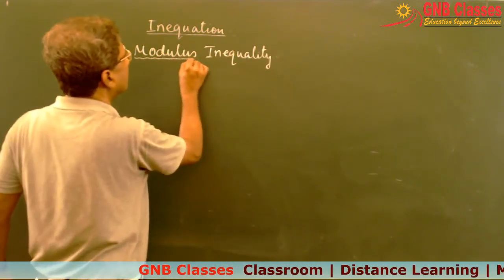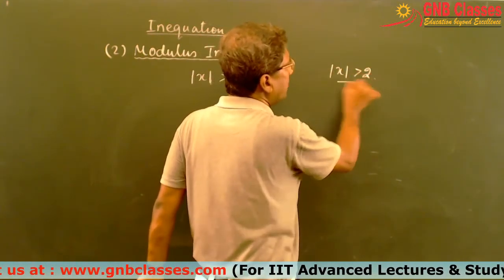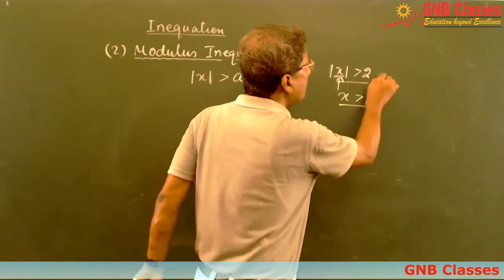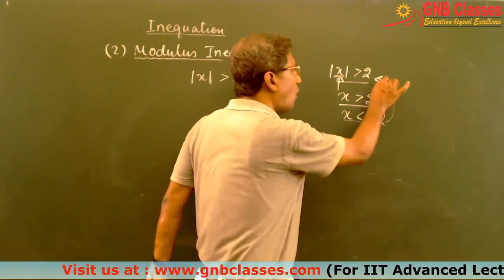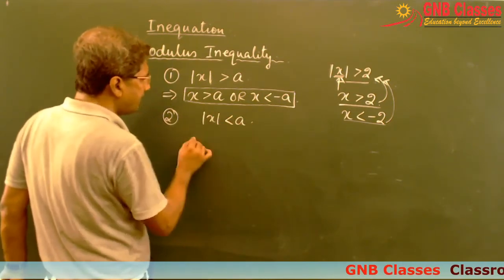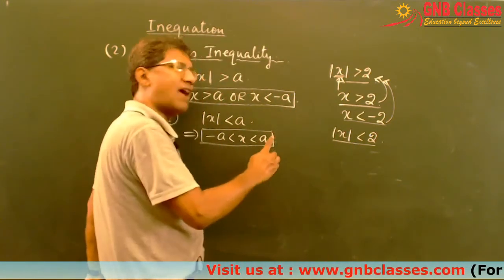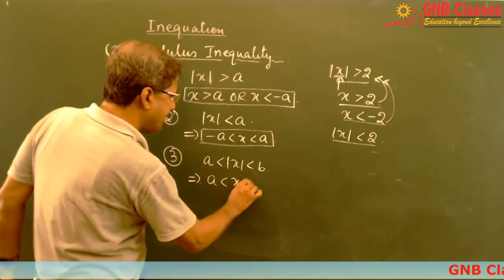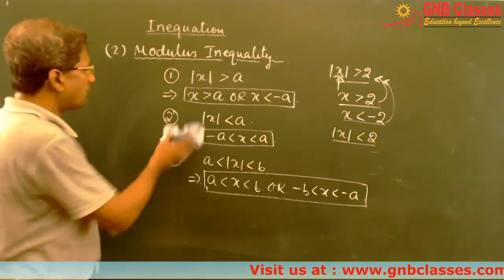IIT JEE | Mathematics | Basic Mathematics | Inequation | Modulus Inequality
For understanding basics of Mathematics one should be very strong in foundation. Here Inequation is a part of that foundation.
A very important topic for class XI, XII Mathematics to be studied in Basic Mathematics Lecture.
Almost in every chapter of Calculus somehow or the other inequality is involved.
Inequality in this lecture has been described is a very lucid and understandable way. View the video until and unless you are completely confident about the chapter. If any doubt occurs write in the comment box below and I will help you to understand it clearly.